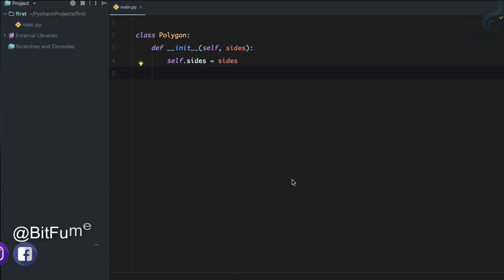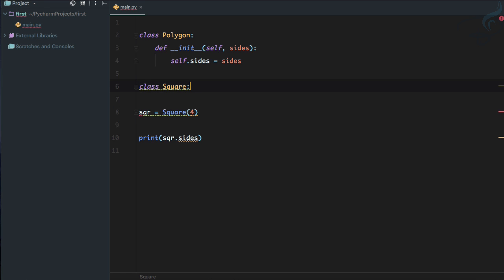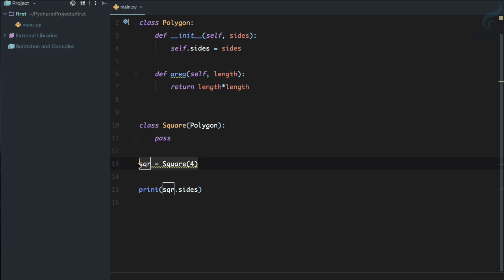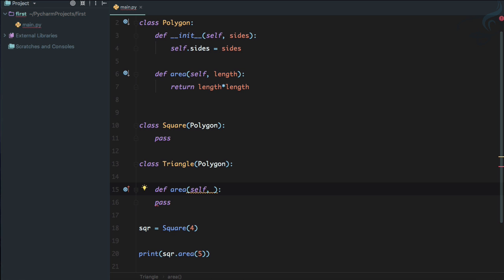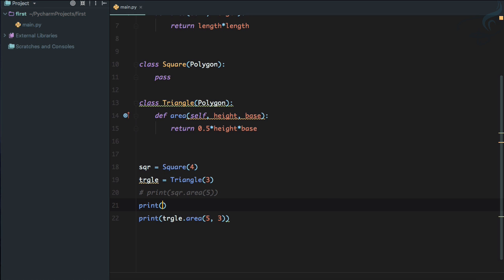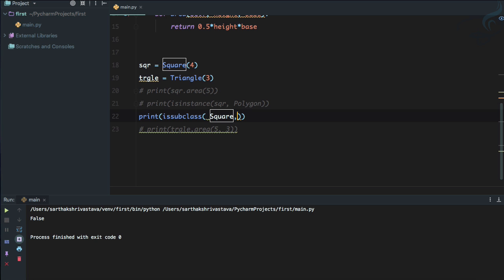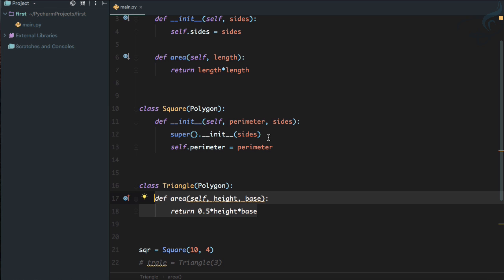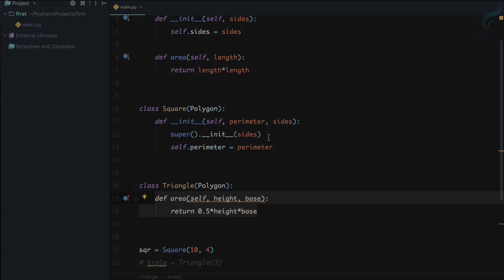Python - Object Oriented Programming | Inheritance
Inheritance in Python, why we need to do inheritance.
The goal of Inheritance and how to achieve it.

FOLLOW ME

--- QUESTIONS? ---